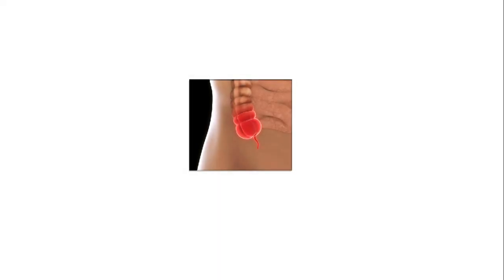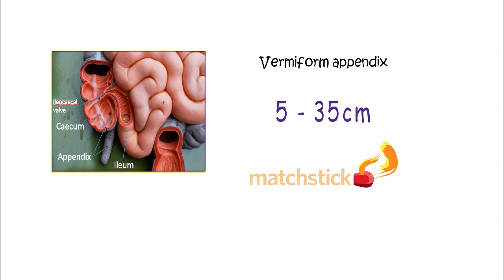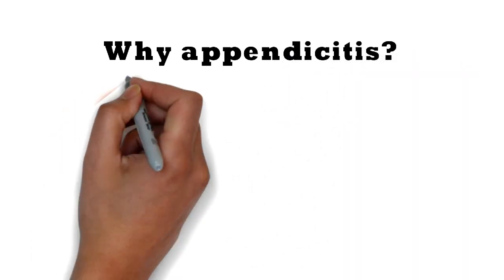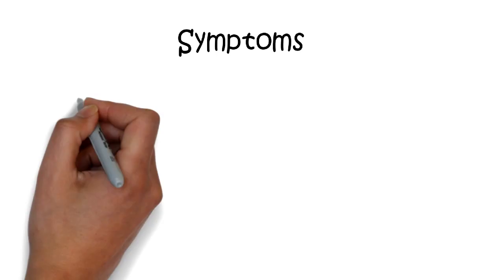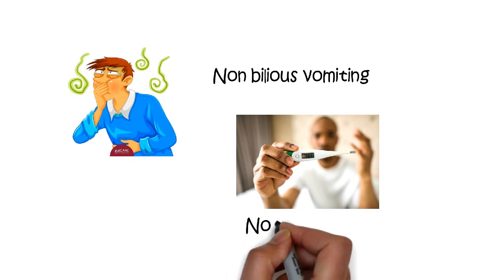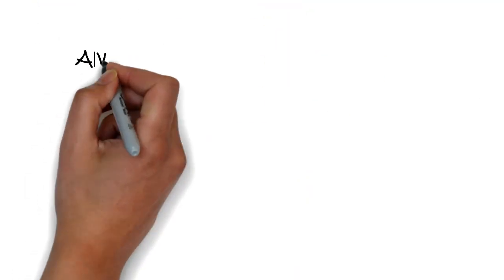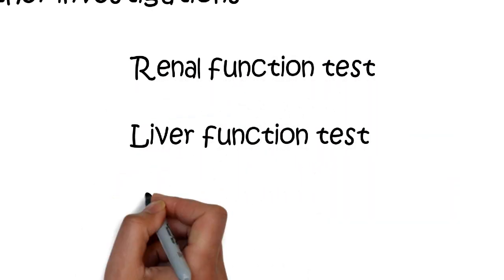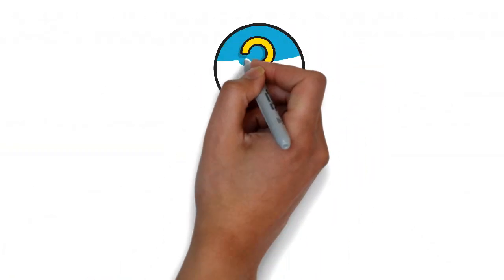What is appendix? What is appendicitis? What is appendix pain? Causes| Symptoms| Treatment (2019)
Dr. Rabindra, MS is a NMC registered General Surgeon.
This is the EXACT video if you want to know
1. What is appendix? - 0:46
2. What is appendicitis? - 2:19
3. What are the causes of appendicitis? - 2:36
4. What are the signs and symptoms of appendicitis? - 3:42
5. Where is the appendix pain located? - 3:51
6. How to know if you have appendicitis? - 3:52
7. How to diagnose appendicitis? - 6:19
8.What is the treatment of appendicitis? Is appendectomy the only treatment? - 7:10
9. Can appendicitis be treated conservatively? - 7:30
Appendix is a muscular tubular structure arising from cecum.
Its lies in the posteromedial aspect of caecum with retrocecal position being the most common position of tip of appendix.
Appendicitis is common in childhood and early adults.
Symptoms of appendicitis can be remembered with Murphy's triad : sequence of abdominal pain, vomiting and temperature (meaning fever).
Appendix pain is poorly localised, periumbilical pain that migrates to right lower abdomen after 6 hours.
Appendix pain can be just right lower abdominal pain or vague abdominal pain.
Vomiting and fever occurs but never high grade fever.
Diagnosis is done by using various scoring systems. Most common one is Alvarado scoring.
Treatment is appendectomy. However, new researches have mentioned that uncomplicated appendicitis can be managed conservatively.

Send Me Stuffs:
Dr. Rabindra Tamang
Consultant General Surgeon
Department of Surgery
Koshi Hospital, Nepal

Sources:
Books:
Bailey & Love's Short Practice of Surgery, 27th Edition: International Student's Edition
Sabiston Textbook of Surgery,20th Edition: The Biological Basis of Modern Surgical Practice
Schwartz's PRINCIPLES OF SURGERY, 11th Edition
SRB’s Manual of Surgery